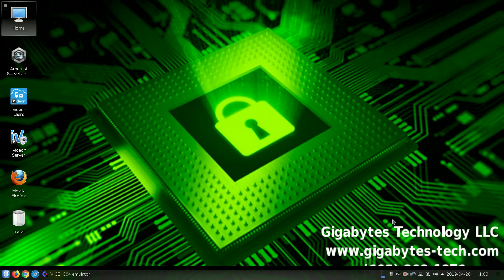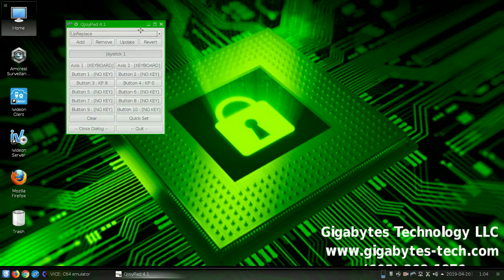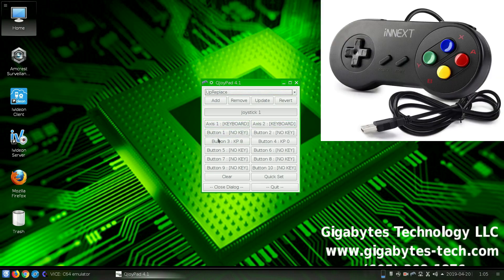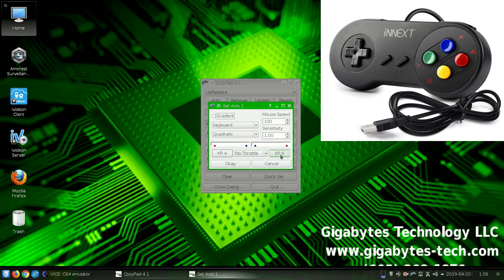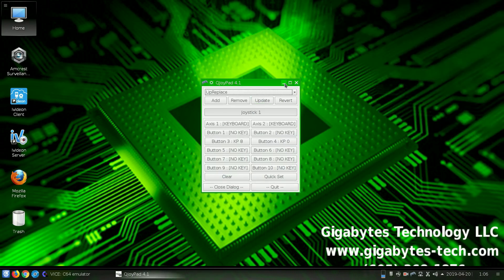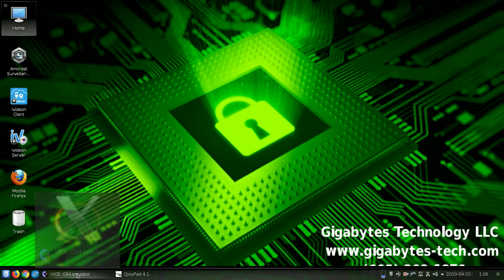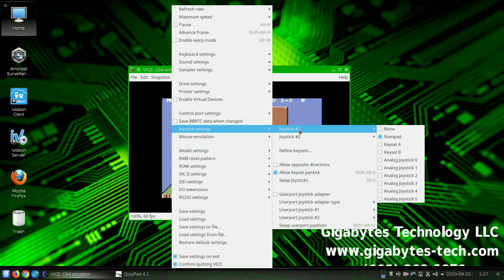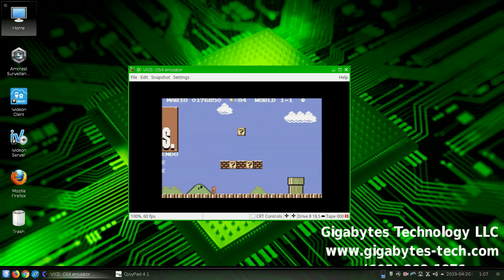Remapping a Joystick for Vice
If you are like me, using "up" to jump is both brilliant and annoying at the same time. While it makes it possible to play two button games on a single-button joystick like the Atari 2600 joysticks, playing games like Super Mario feels almost unnatural. This video will help you remap a controller like the iNNEXT joypad to the VICE emulator in Linux but if you search for alternatives to Qjoypad in Windows you will come up with a host of Windows joystick mappers as well.

We used the recently released unofficial port of Super Mario for the Commodore 64 on a stock install of VICE to demonstrate how to turn 1 button controls into a two-button control on a game universally recognized for this type of 2-button control. This particular port was uniquely suited for the task as it had both the classic "up to jump" control and was capable of remapping to a NES-esque style of control.